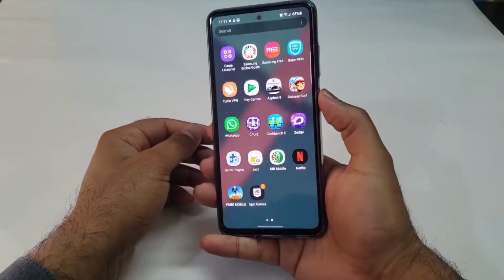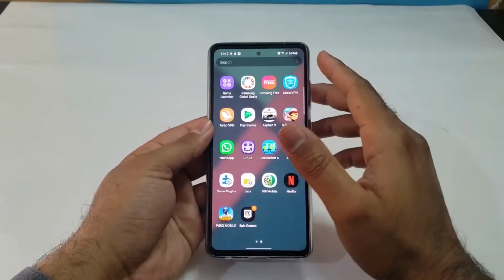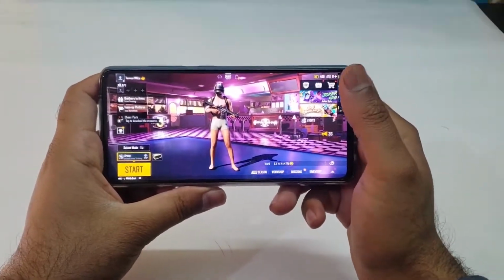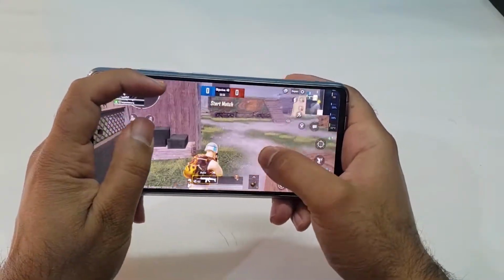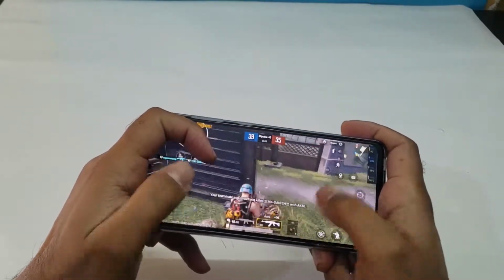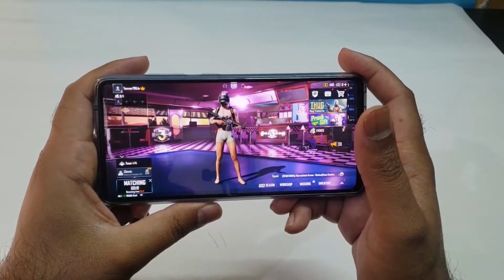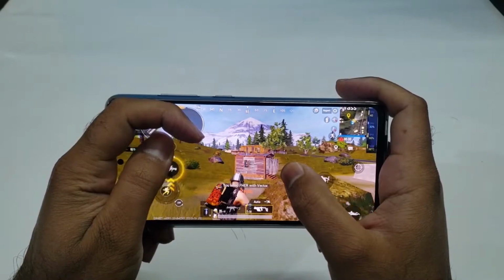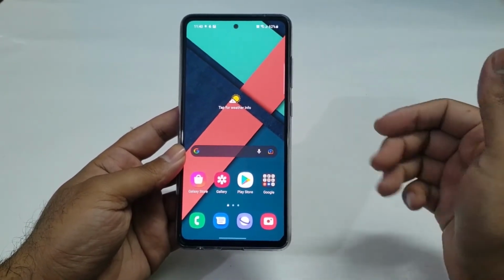Samsung Galaxy A52 5G Gaming Test | Pubg Mobile | FPS Test | Heating Test | Battery Test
Samsung Galaxy A52 Gaming Test for Pubg Mobile in which we have also perform FPS Test and heating don Heating Test while playing game & Finally check how much battery has drained while playing Game for Half an hour.

Samsung Galaxy A52 Cases:
▶Galaxy A52 Spigen Liquid Crystal Case
▶Caseology Nano Pop
▶Spigen Rugged Armor
▶Ringke Fusion X Samsung Galaxy A52 case